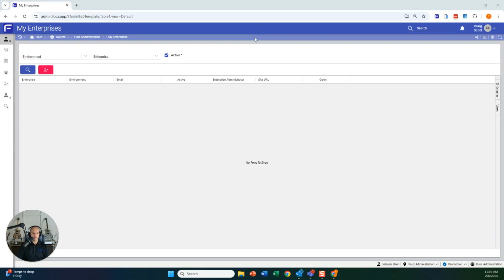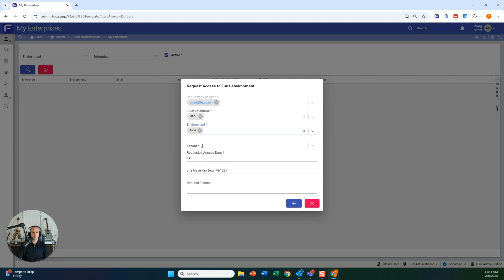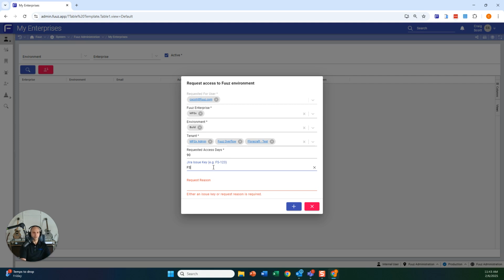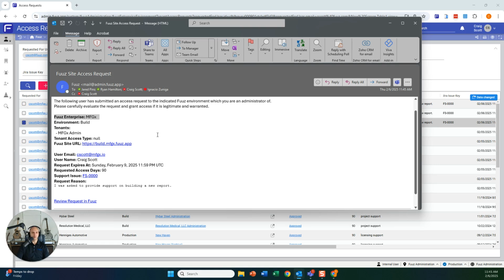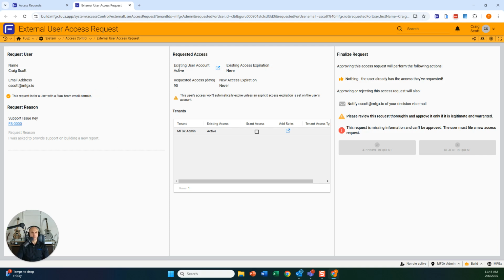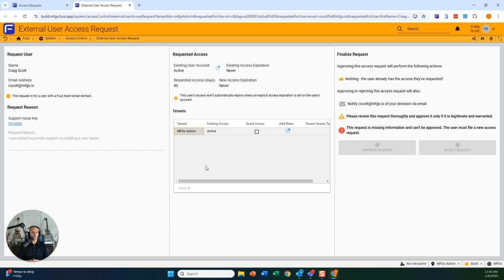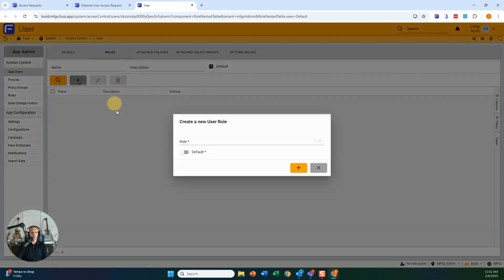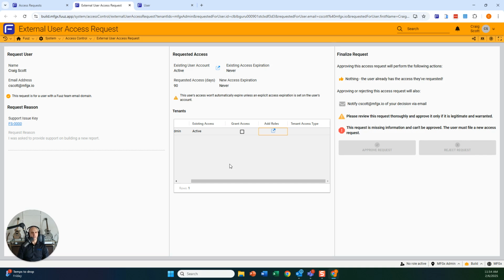External User Access Request